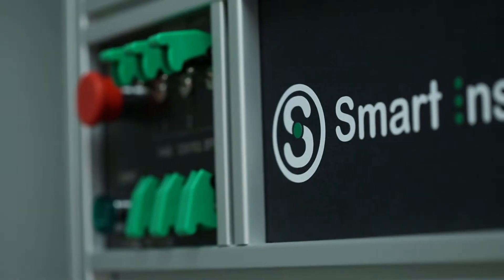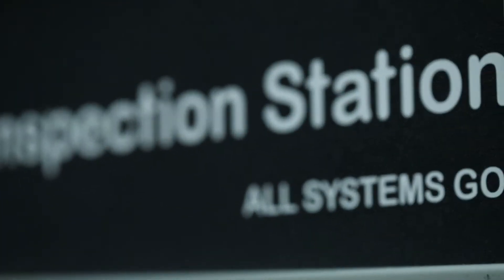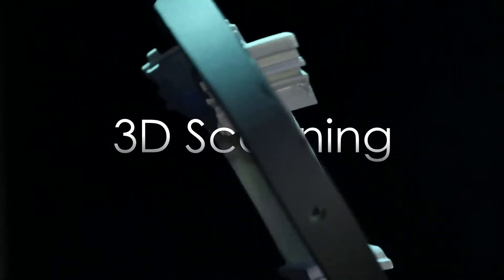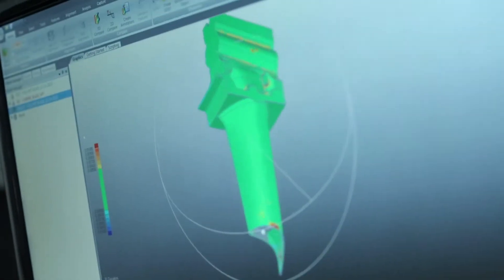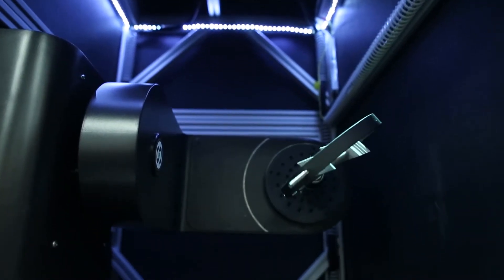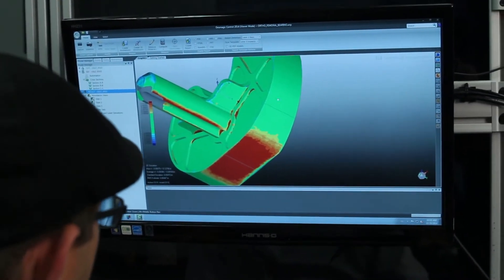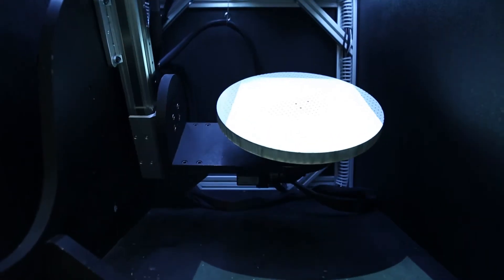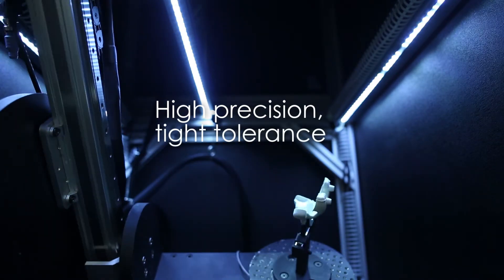Smart Inspection Station™ Automated Dimensional Quality Answer Machine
The patent-pending Smart Inspection Station is a versatile fully automated Computer Aided Inspection from high-accuracy 3D scans solution that provides complete dimensional inspection, on the shop floor, with a non-technical operator, in about ten minutes. Let us configure a Smart Inspection Station for your needs and help you reap the benefits of modern inspection.